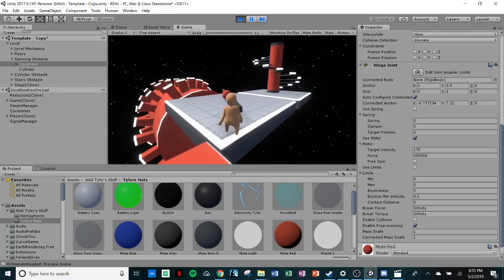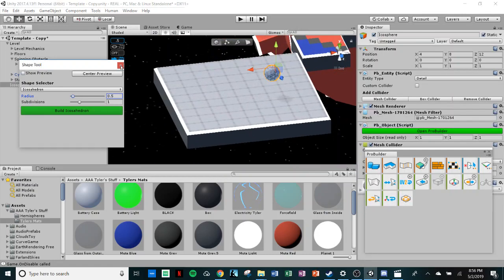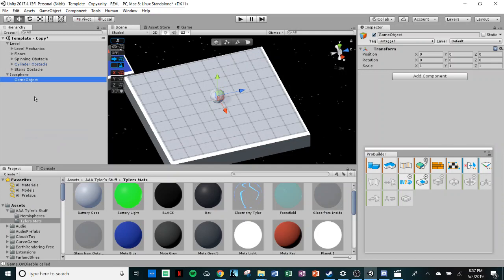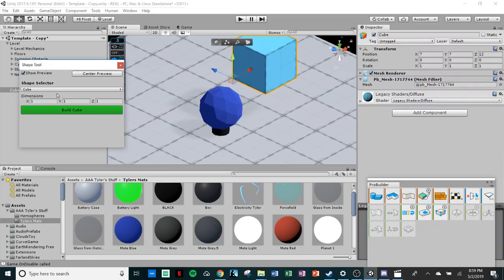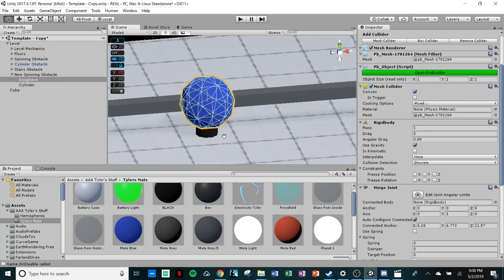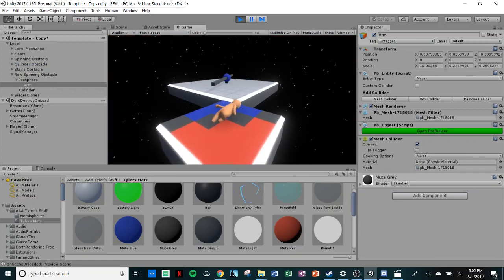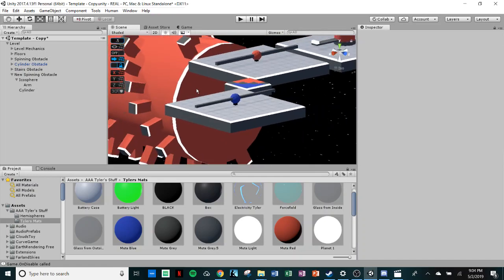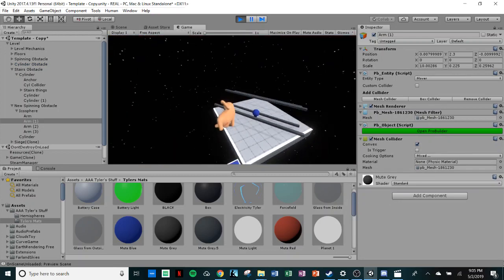Spinning Obstacle Tutorial in Unity for Human Fall Flat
In this video I go over how I make spinning obstacles for my human fall flat levels.